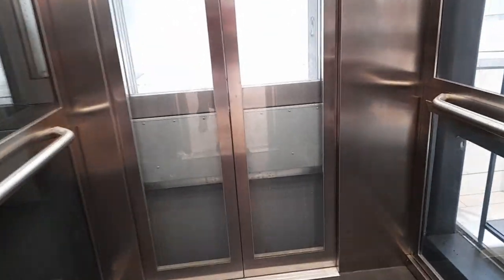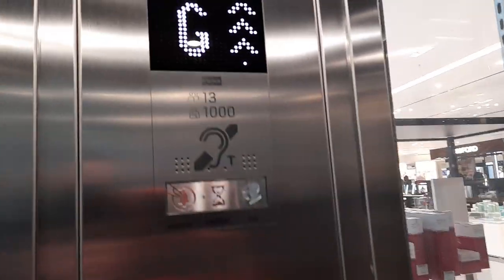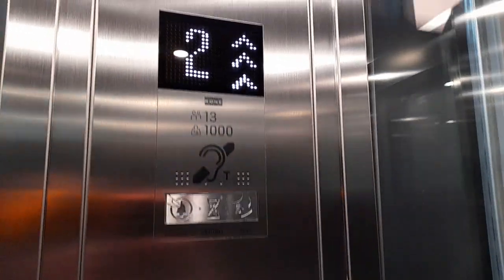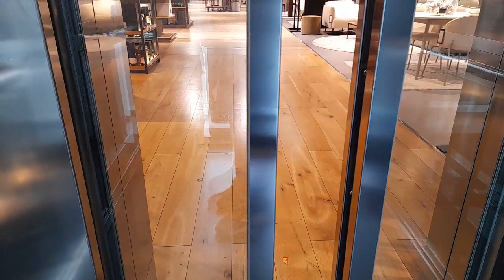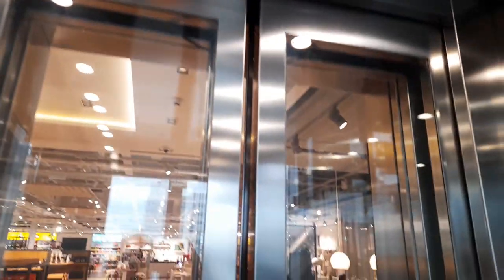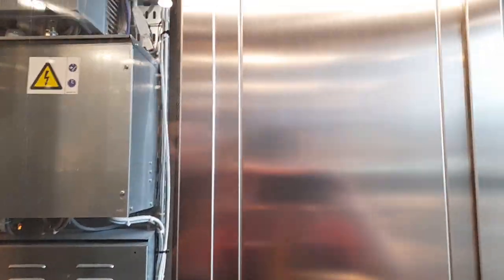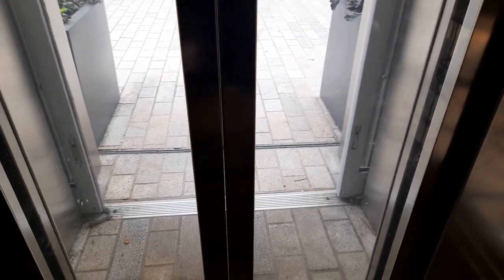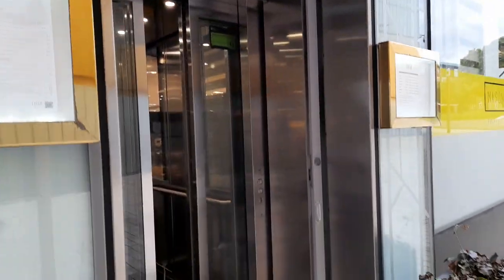New Announcement! 2016 Kone Monospace Lift at Fenwick in Bracknell